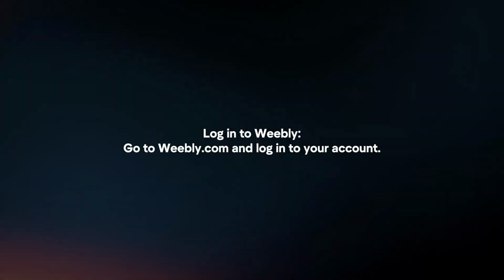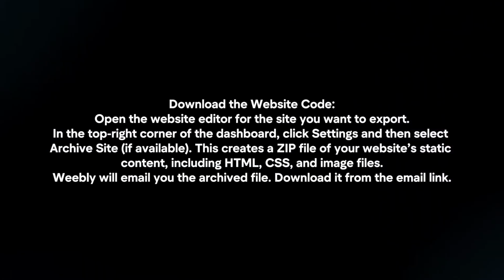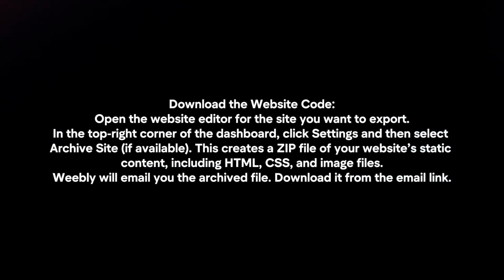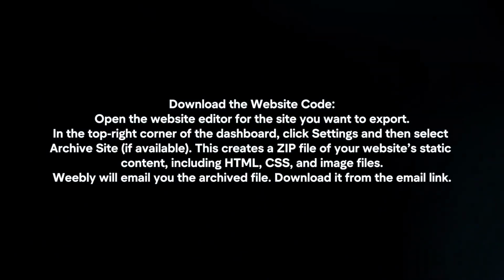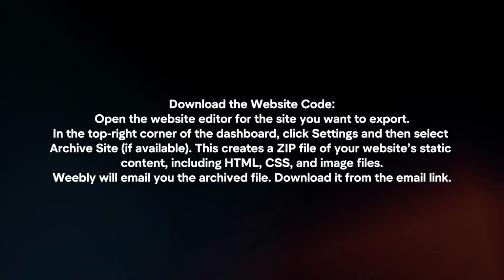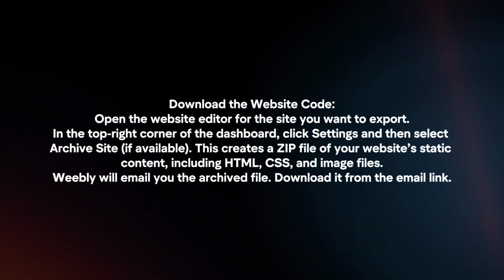How To Export Weebly Website (2025)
In this video I will explain How You Can Export Weebly Website In 2025.